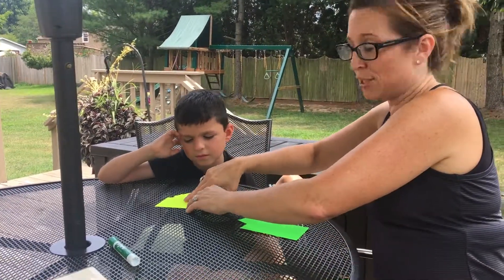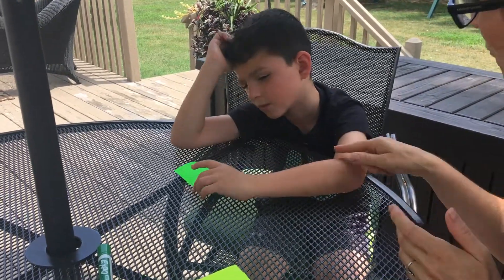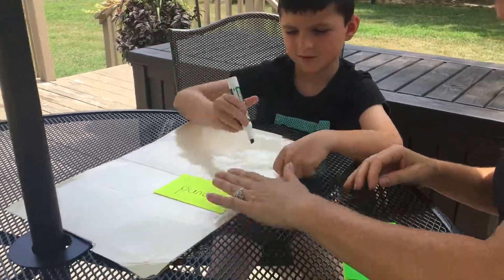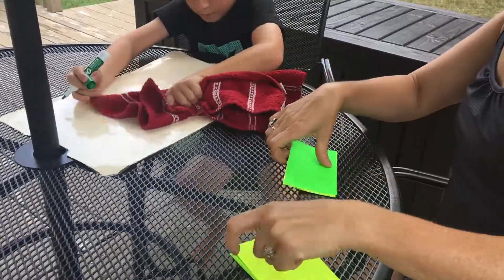Word Recognition Remedial Activity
Word Recognition Activity